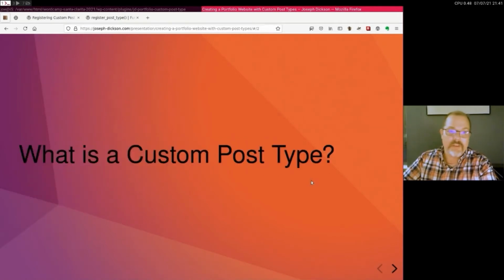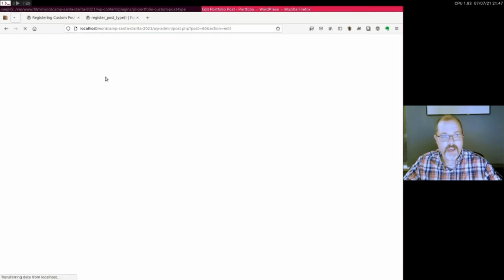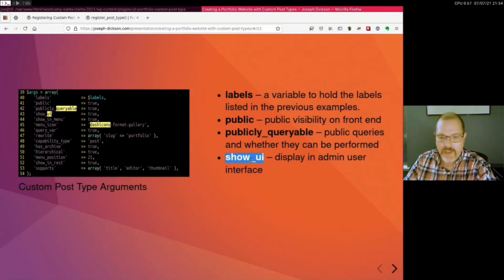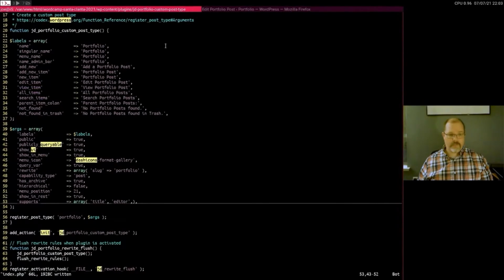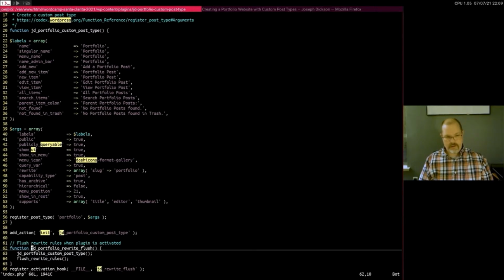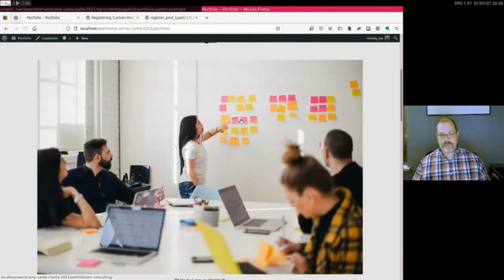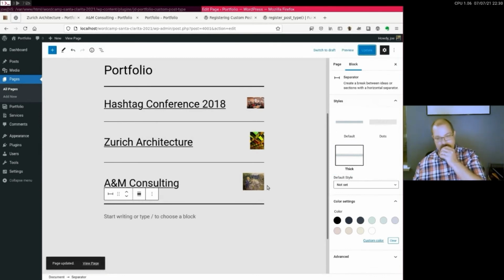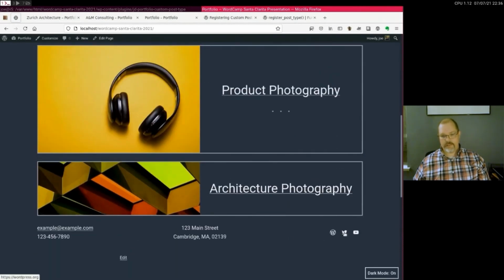Creating a Portfolio Website With Custom Post Types with Joseph Dickson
Saturday, July 17, 2021 3:00 pm PT (UTC -7), Colossus Track, WordCamp Santa Clarita 2021 Online

Websites frequently need more than posts and pages to organize our professional content. Fortunately, WordPress provides Custom Post Types so we can easily create new features.

During this session, we will take the Twenty Twenty-One theme and transform it into a professional portfolio website by writing our own plugin! Yes, we’ll be writing some PHP, no it’s not difficult. Custom Post Types and Custom Fields are easily “customized” for any project.

This session is for anyone interested in learning a little about WordPress development.